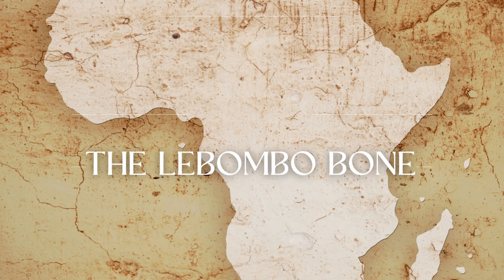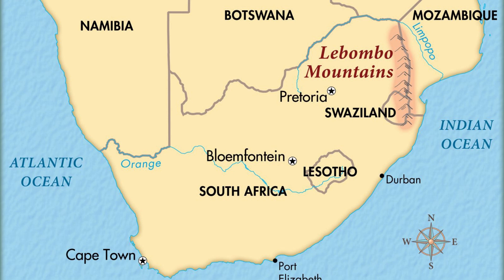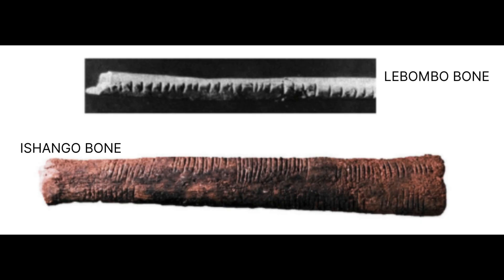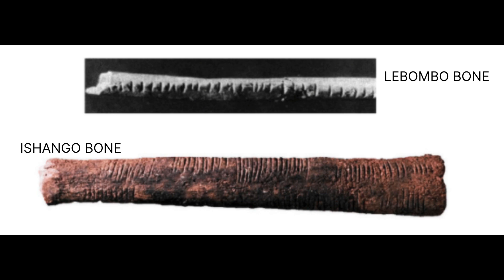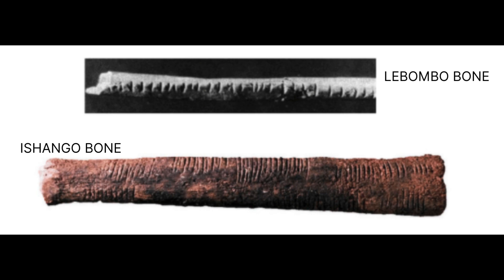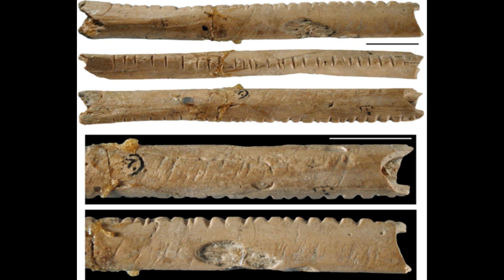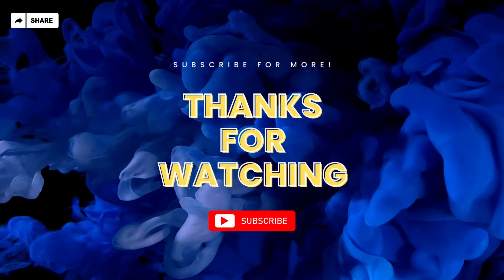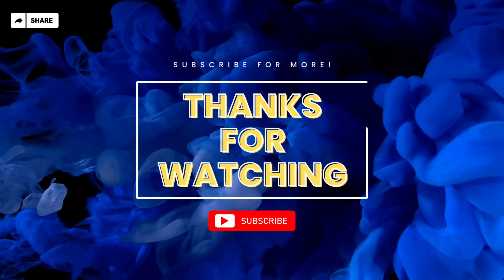The Lebombo Bone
The oldest mathematical tool discovered to date.